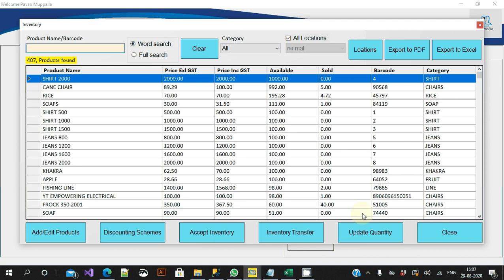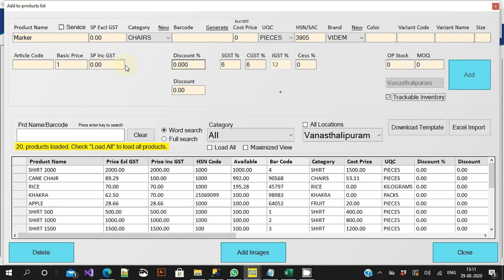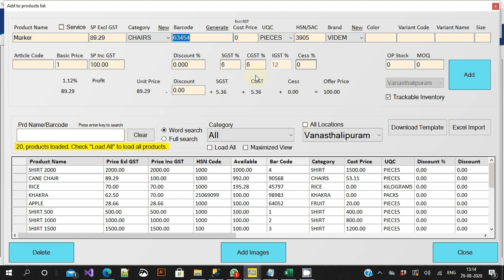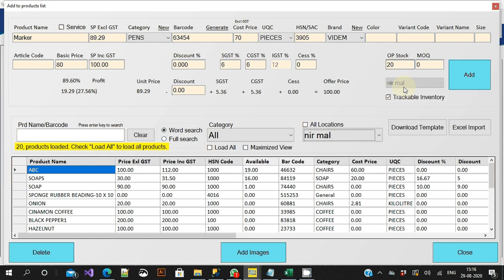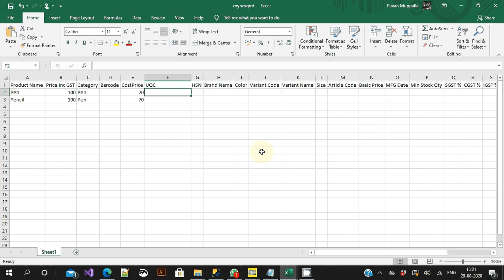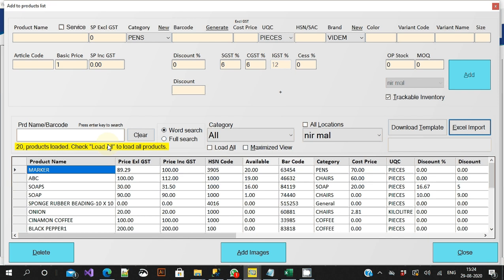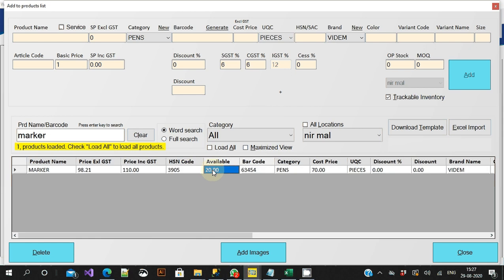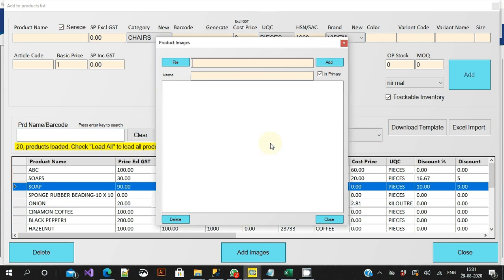005 Product add edit delete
This video explains how you can define a product by adding the definition.

This video also give details on how to editing details and deleting it. Also, how to do bulk add of products using excel files.